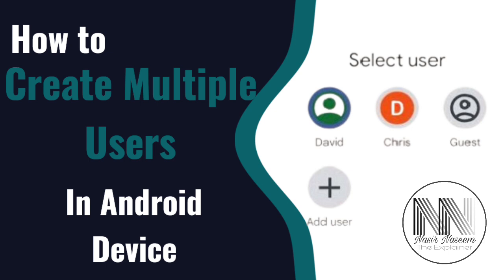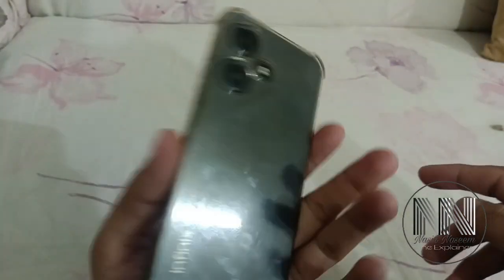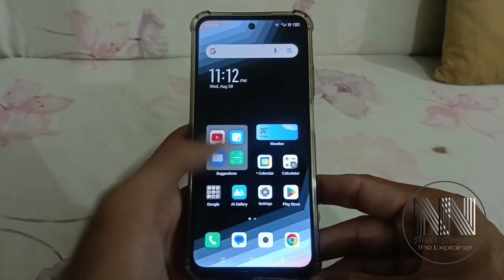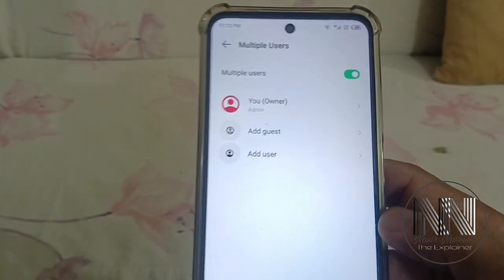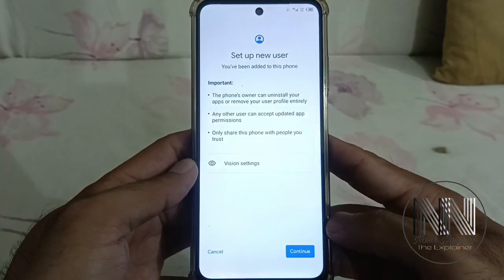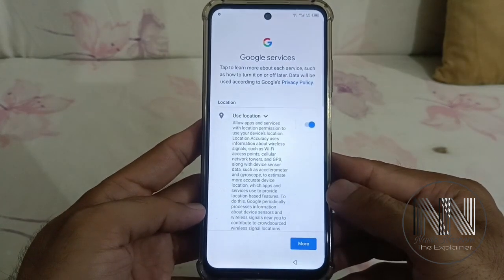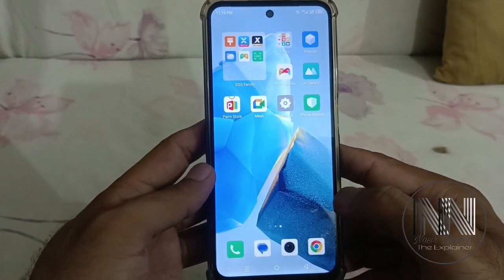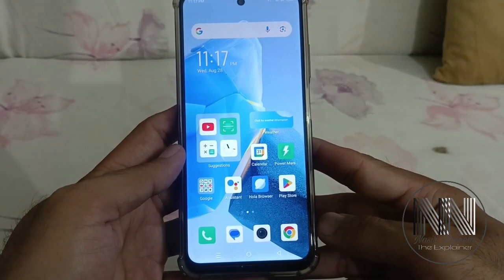How to create multiple users in Android Devices?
Description
How to add multiple users in Android devices.
How to add privacy for Android users
How to hide your apps and data from irrelevant users?
How to take privacy measures in Android devices?
How a single android device can be used by different users with their own settings?